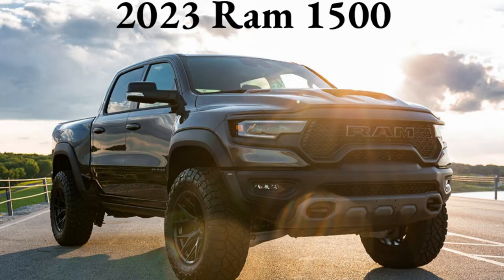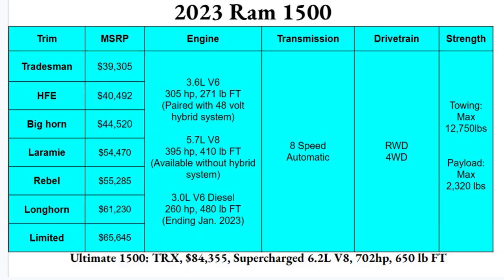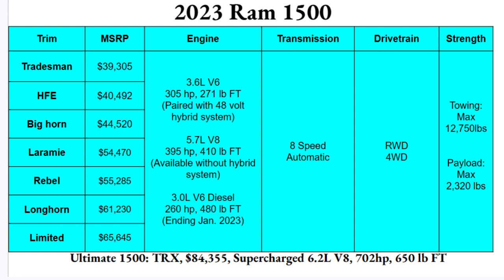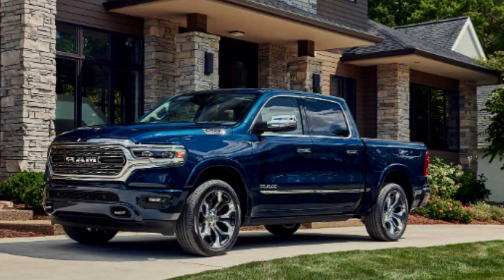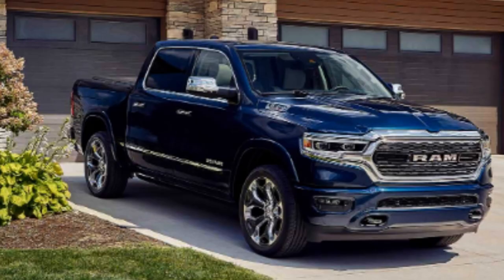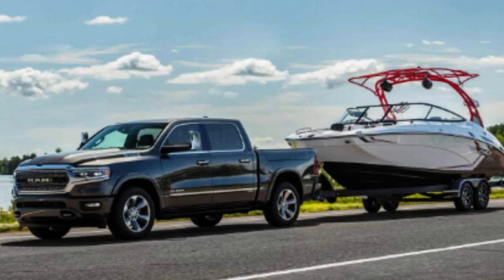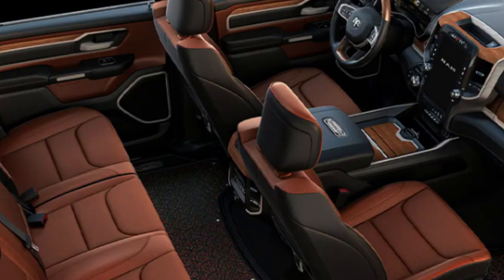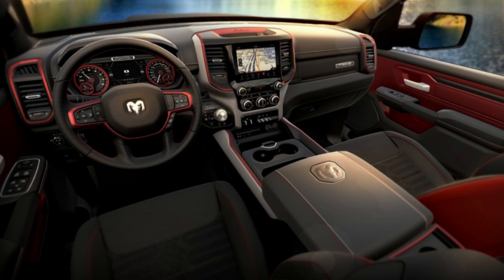2023 Ram 1500 Review!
Learn the trims and key details of the 2023 Ram 1500! Photos and key details direct from Ram or from Car & Driver.